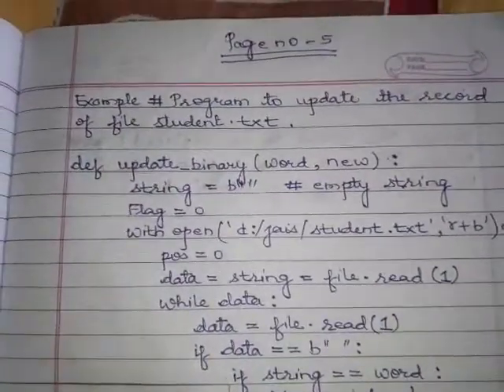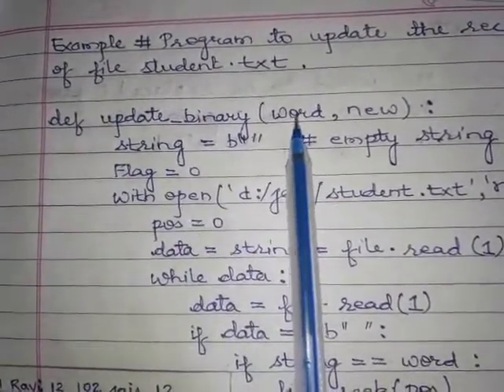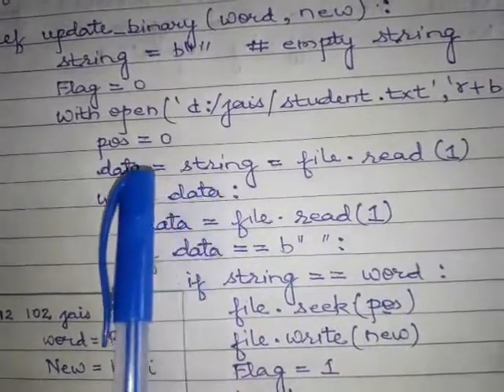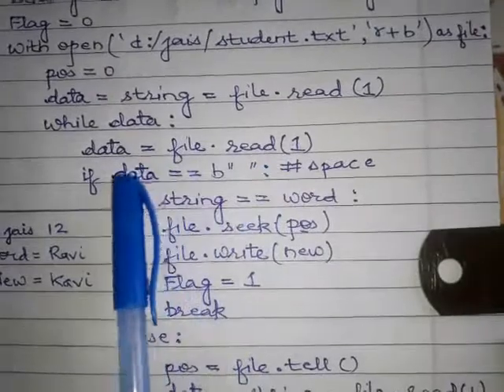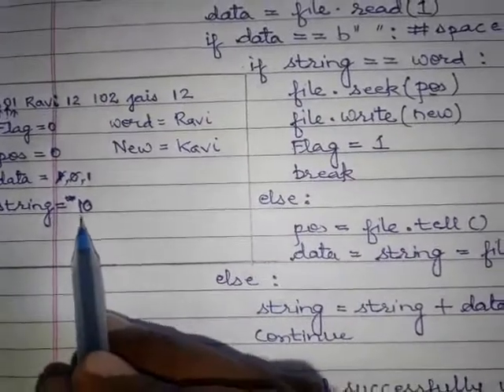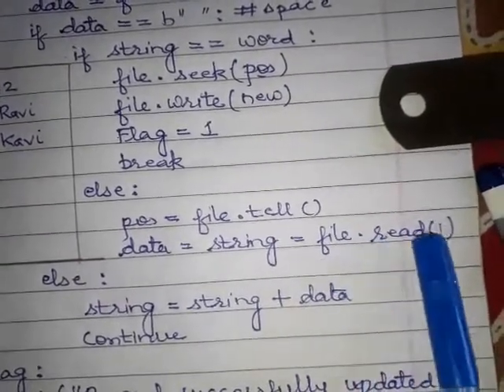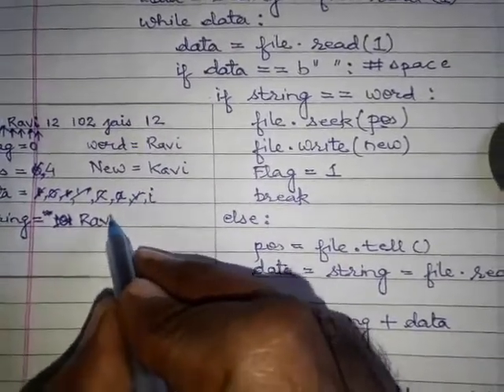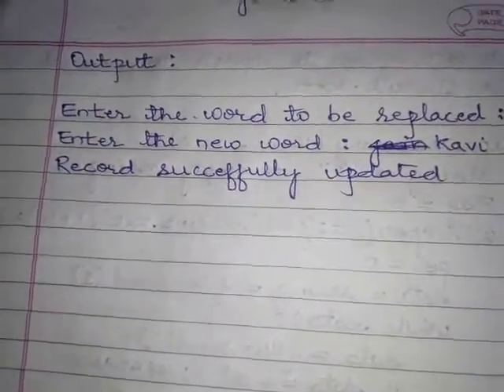Binary file handling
Updation in binary file